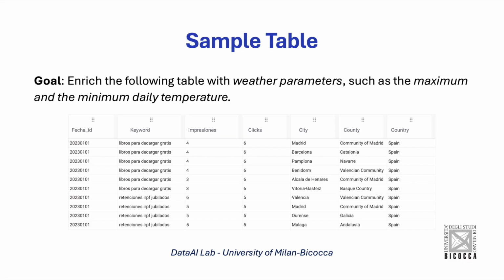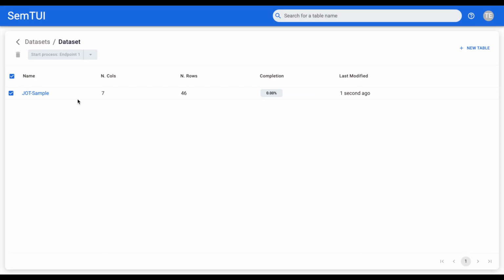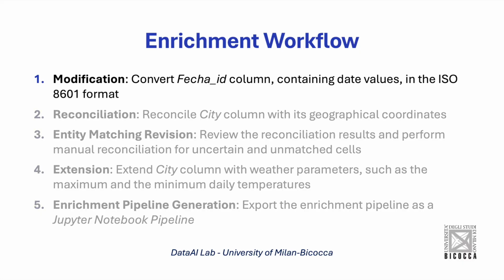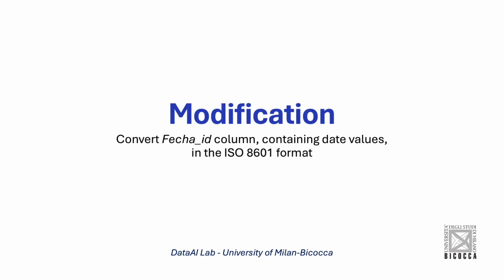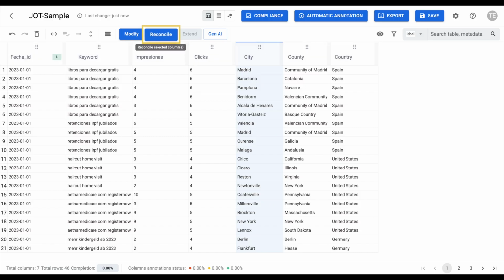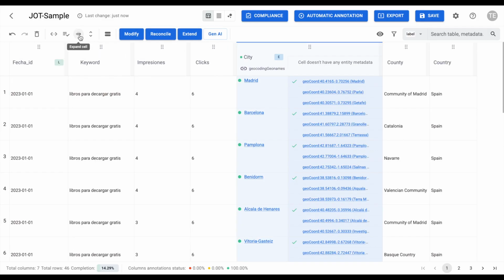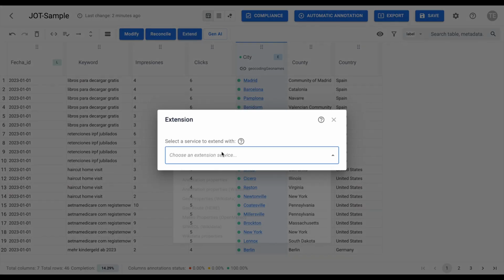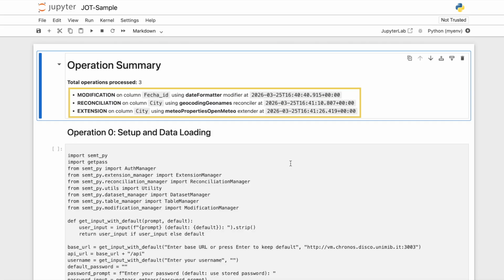SemT X Introduction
Welcome to this video introduction of SemT-X, a framework for the semantic enrichment of tabular data, by linking cells and columns to external knowledge sources, adding context and extra information.

We will explore the main features of SemT-X by walking through a typical workflow, from the authentication to exporting the semantically enriched table.

Video Timestamps:
00:00 Introduction
00:40 Authentication & Table importation
01:04 Discover services
01:37 Enrichment Workflow Explanation
02:35 Modification
03:02 Reconciliation
03:58 Entity Matching Revision (Detailed video
04:23 Extension
04:54 Enrichment Pipeline Generation (Detailed video

If you want to know more about SemTUI please refer to papers:
1. SemTUI: a framework for the interactive semantic enrichment of tabular data
2. Supporting semantic data enrichment at scale